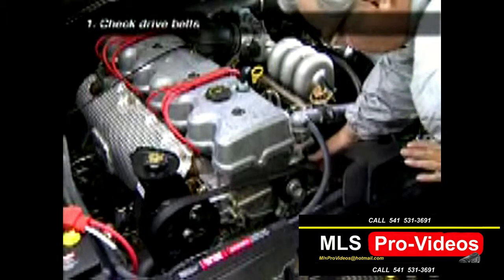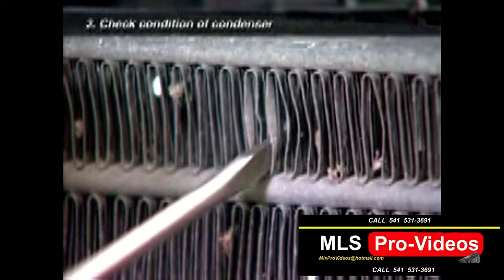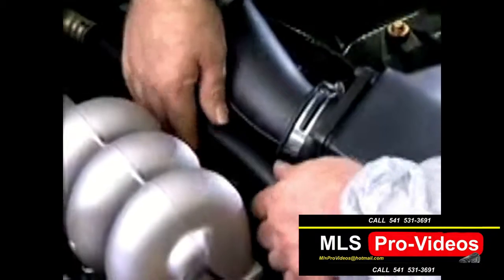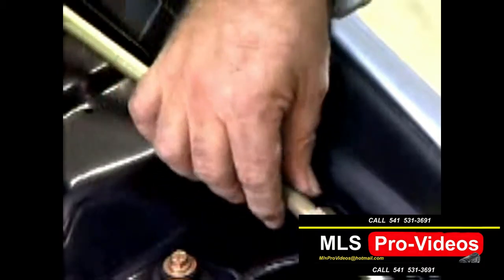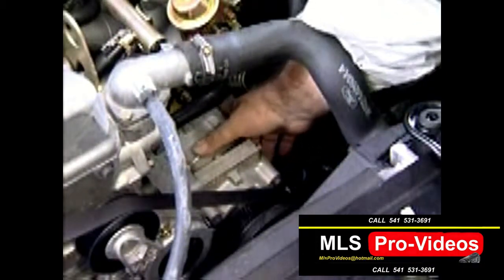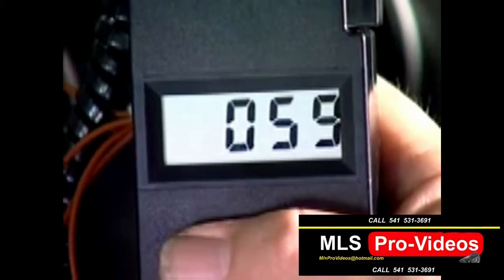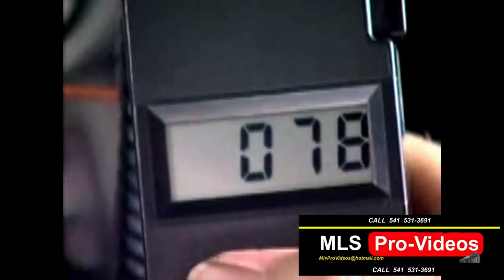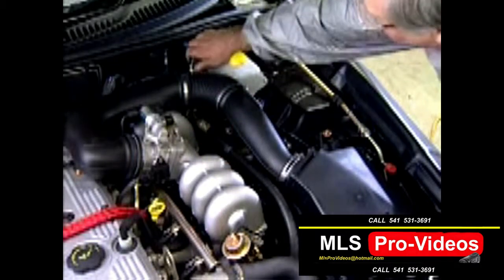CARQUEST AUTO PARTS PHOENIX OREGON HOW TO REPAIR CARS 541 535-8300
AIR CONDITIONING REPAIR

NAPA AUTO PARTS, PHOENIX, OREGON CALL SEAN AT  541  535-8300

BATTERY, CAR, TRUCK, ALTERNATOR, CHARGING, ELECTRIC,

AIR CONDITIONING REPAIR